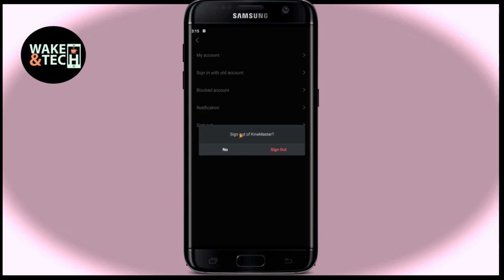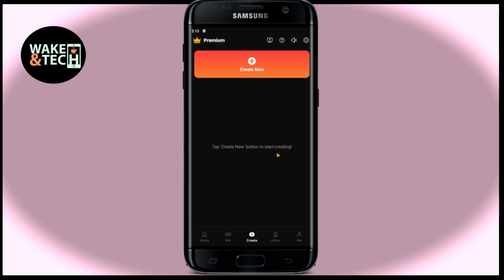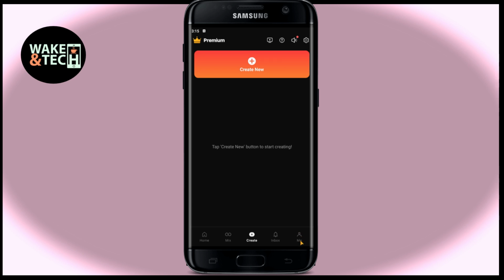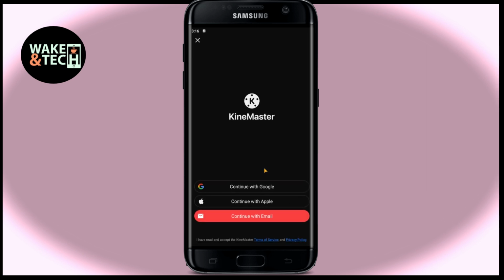Sign out KineMaster App: How to Logout from Your Account on KineMaster App? 2024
In this tutorial, we'll show you how to log out from your account on the KineMaster video editing app. Whether you’re switching accounts or simply want to secure your app, this step-by-step guide will walk you through the logout process. Follow along to ensure a smooth and easy logout experience.